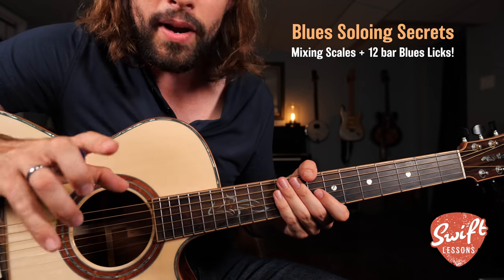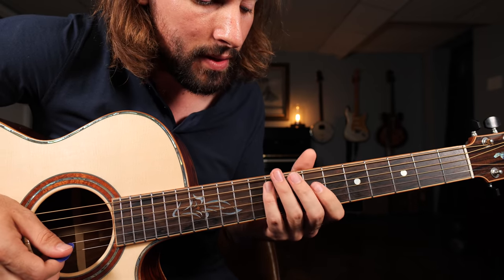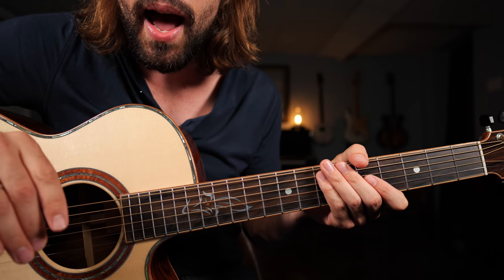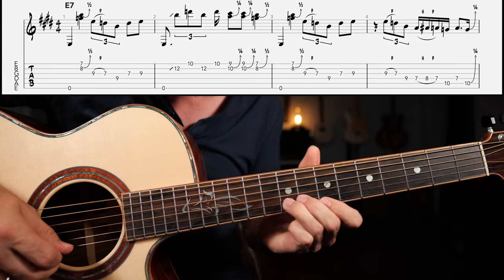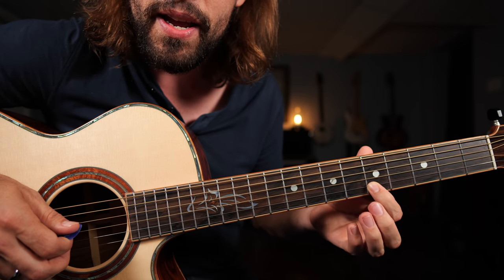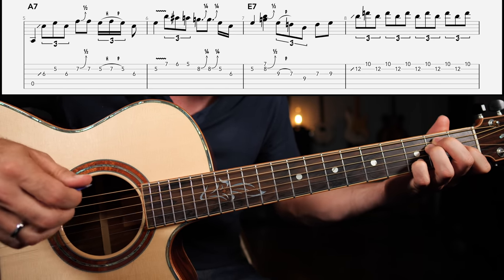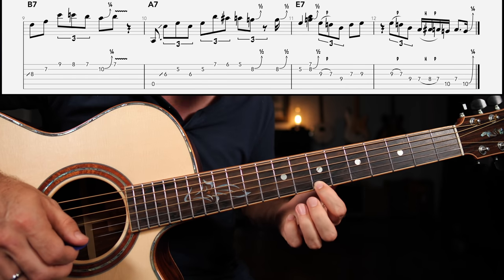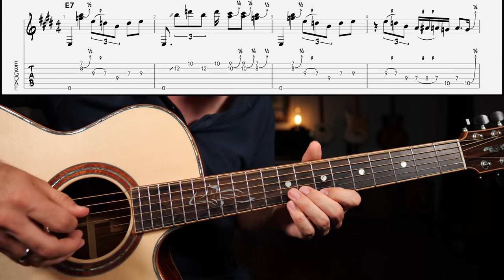Blues Soloing Secrets - Mixing Scales + 12 Bar Blues Guitar Licks in E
Hello friends,
Welcome back to Swift Guitar Lessons for another blues rock lead guitar tutorial. In today's session we will be unlocking the power of the minor blues scale in A position, as you learn to perform classic licks, and "scale-hop" between adjecent patterns. Together we will master eight original licks in the context of a complete 12 bar blues practice routine. Let's get started!

Navigation:
0:00 - Demonstration
0:48 - Section #1 - Scales
4:13 - Section #2 - Practice Routine
15:55 - Big Announcement!